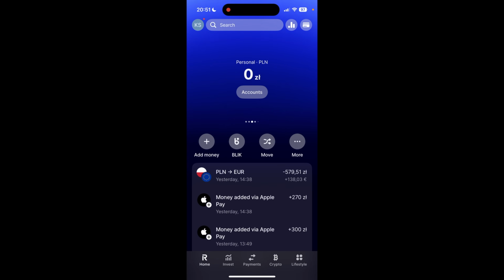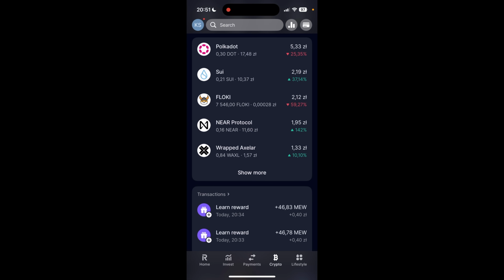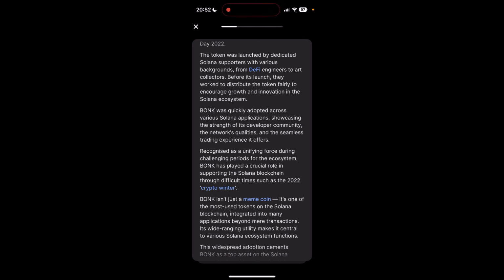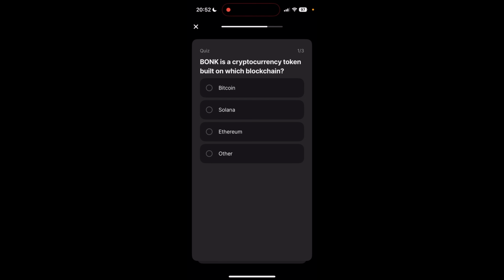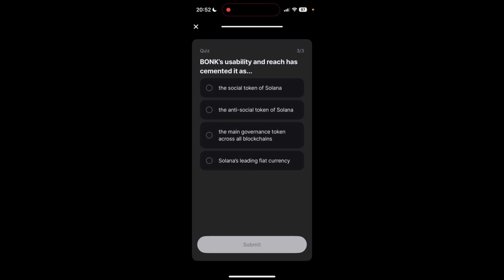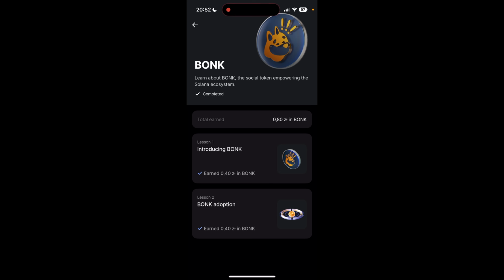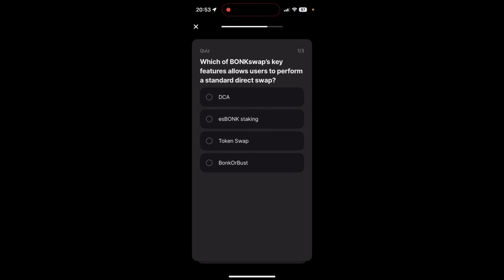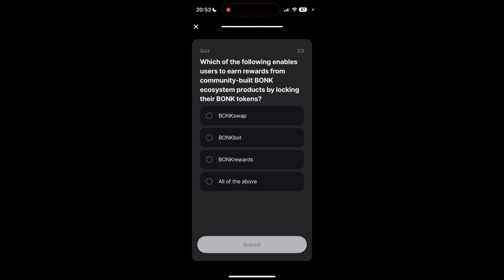EASILY Earn FREE Bonk Cryptocurrency by passing Revolut Quiz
Want to grab FREE Bonk (BONK) cryptocurrency? 🐶 Simply complete the Revolut Learn Quiz and claim your BONK tokens effortlessly! In this video, I’ll show you how to find the quiz, provide all the correct answers, and help you make the most of this free crypto opportunity. 📲

🔹 What you'll learn in this video:
✅ How to access the Revolut Learn Quiz in the app
✅ Correct answers for the Bonk (BONK) cryptocurrency quiz
✅ Where to find previous Revolut crypto quiz answers
✅ A beginner-friendly guide to earning free crypto

📈 Join my journey in crypto trading & passive income generation! If you’re new to blockchain technology and looking for ways to earn crypto without investing your own money, this is the perfect starting point.

📽 Video Chapters:
00:00 Intro
00:15 How to find the Revolut quiz?
00:30 Bonk (BONK) Quiz Answers – Lesson 1
01:15 Bonk (BONK) Quiz Answers – Lesson 2
02:15 Where to find past Revolut quiz answers?
02:24 Q&A
02:37 Outro